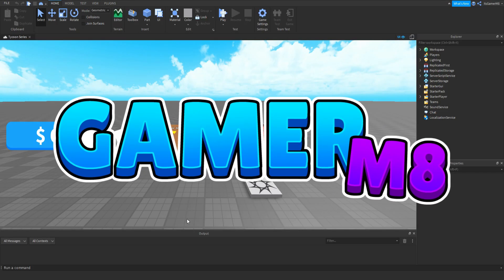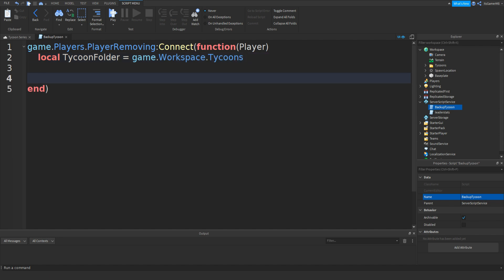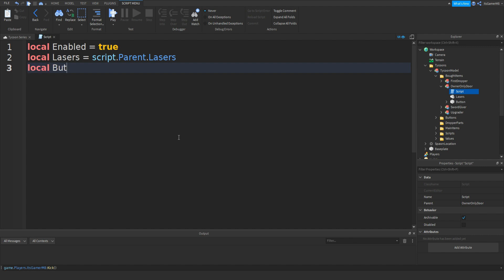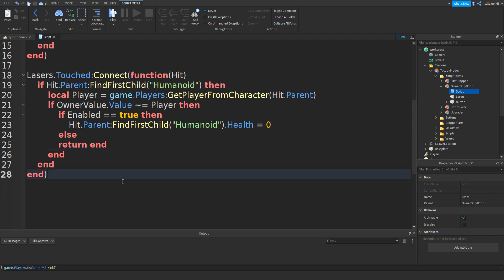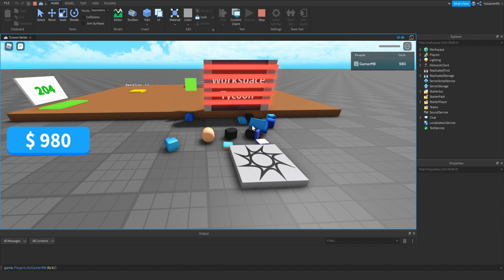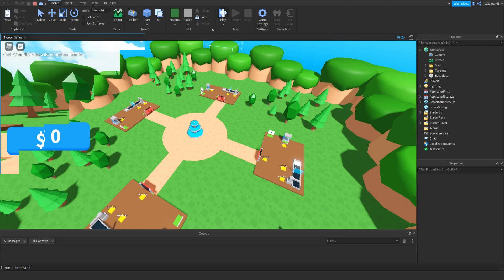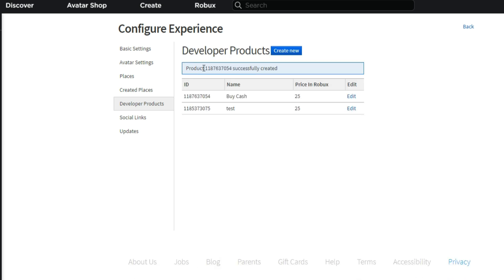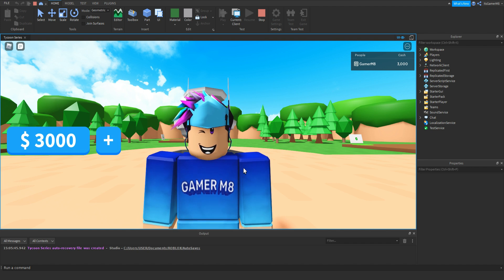How to make a Tycoon in Roblox Studio Part 6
Hey guys, in todays video I'm showing you how to make your own Tycoon in ROBLOX Studio part 6, in this episode I show you how to make a tycoon reset system, update the owner only door, build a map and make a buy cash GUI!